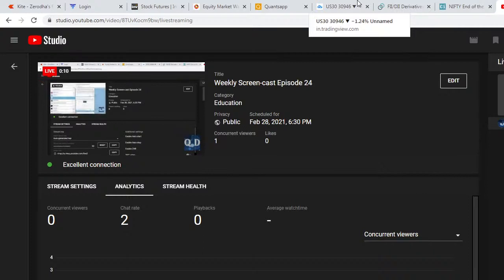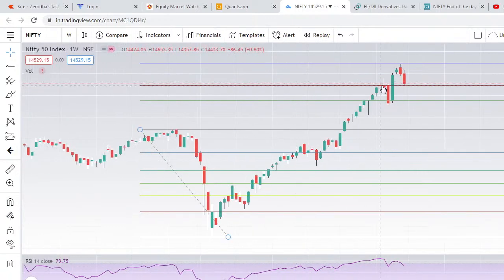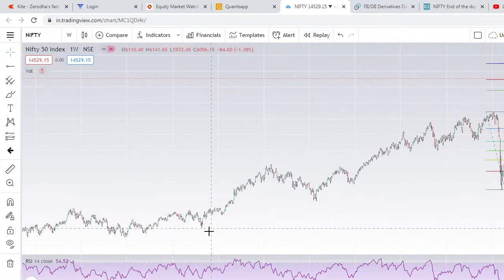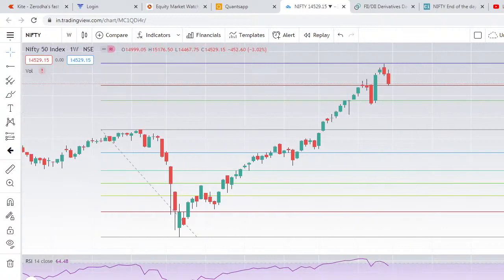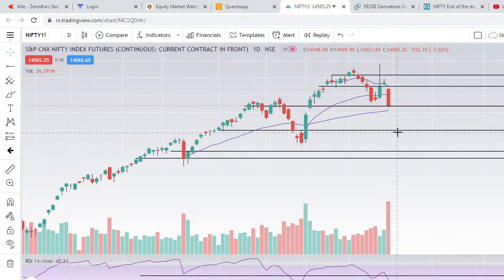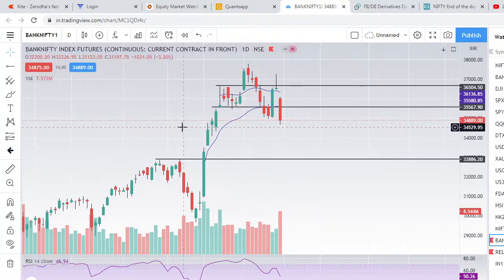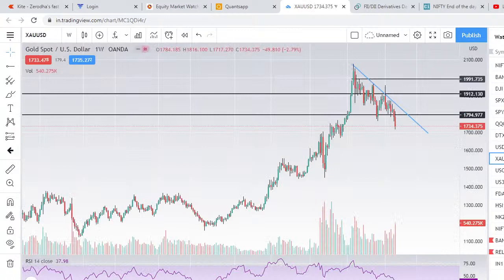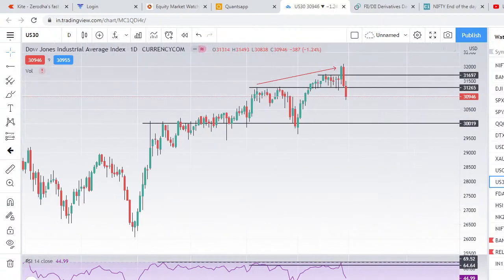Weekly Screen-cast Episode 24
Nifty, Bank Nifty and Market views for coming week